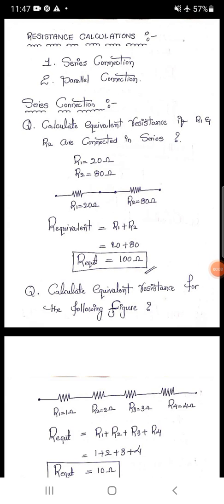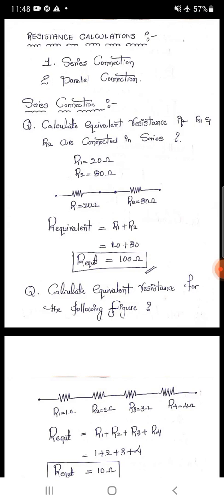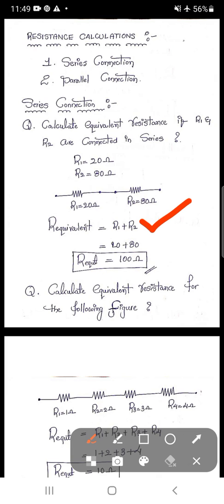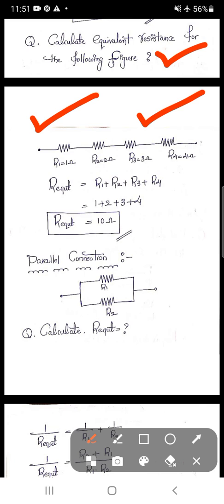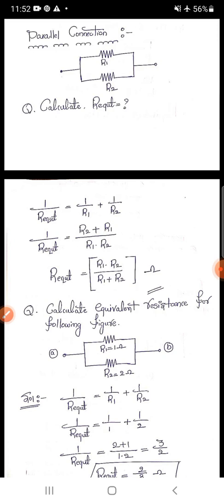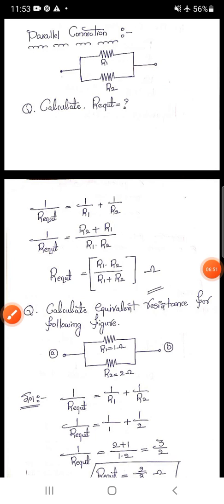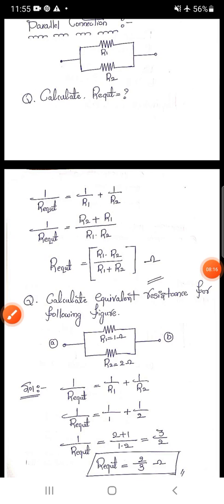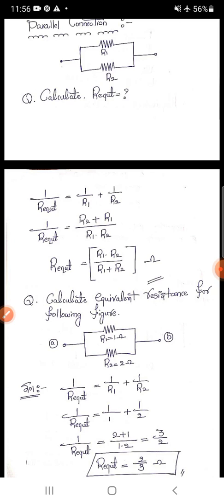Resistance Calculations ll Series & Parallel Connections ll Electrical Notes Guru ll